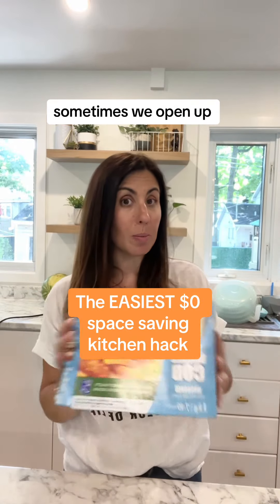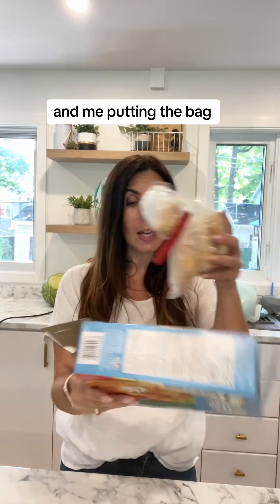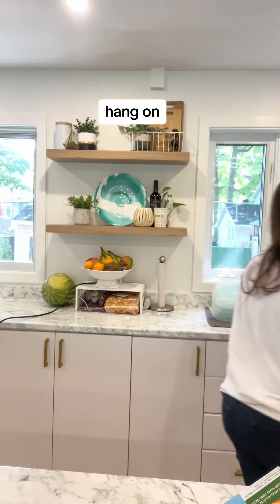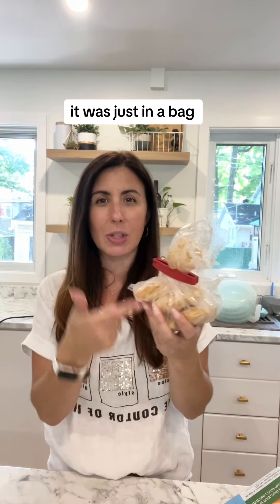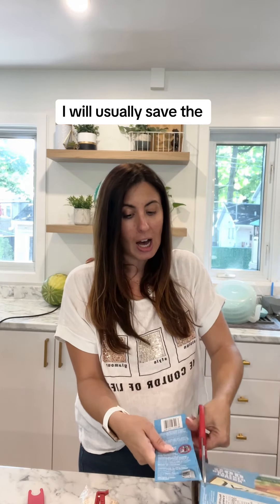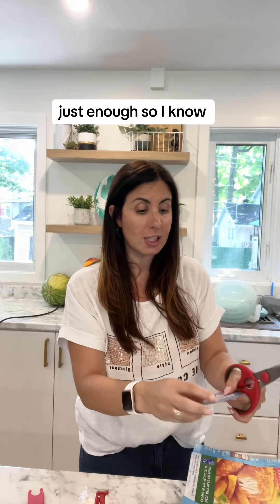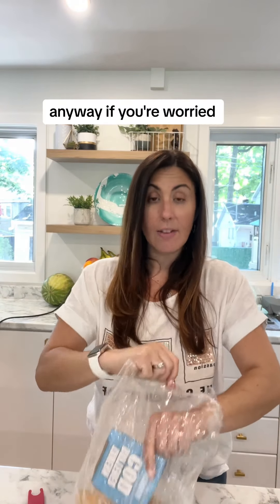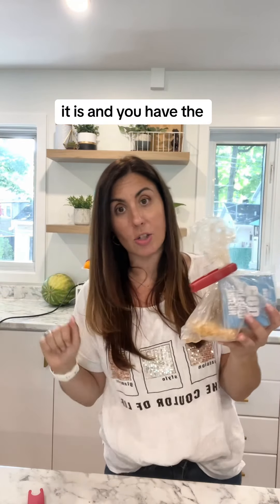😱Have you tried this easy $0 kitchen organizing hack? 😱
Don’t confuse fish & chicken ever again 🤣
Have you tried this space saving zero 💰 organization kitchen hack?
It doesn’t get any easier than this. Simply cut out any info you want to keep from the box, put it inside the bag with the food and secure with a chip clip, twist tie or rubber band.